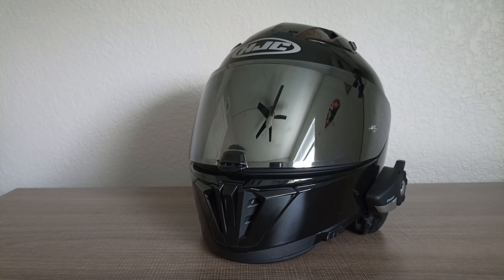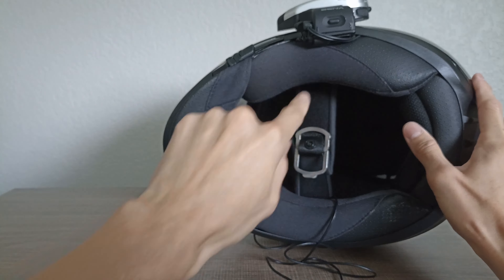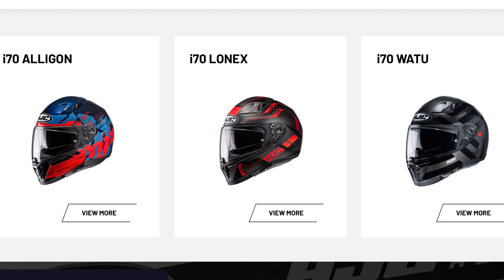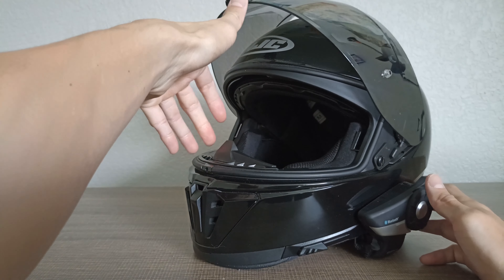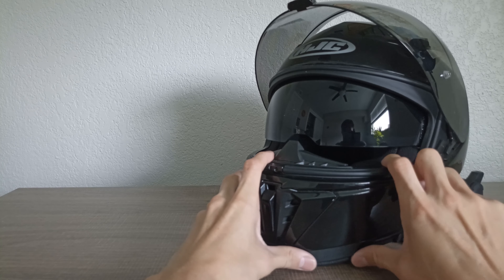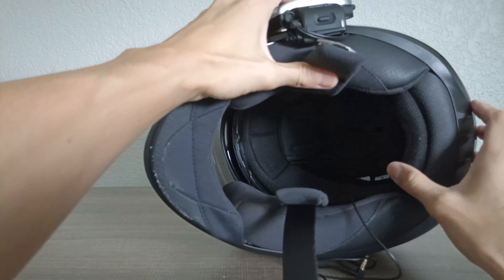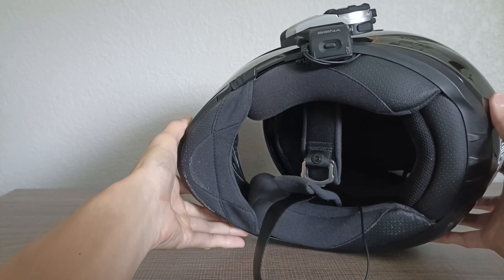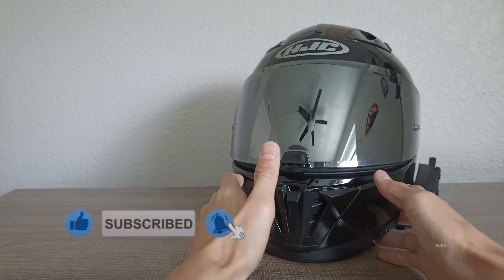Best Budget Motorcycle Helmet 2023 | HJC i70 [4K]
The HJC i70 Motorcycle helmet does it all for under $200🤙

NEW 2024 HJC i71 Helmet ✨

HJ-31 Silver Mirrored Visor (HjC i70 Visor)

Sena S20 Evo Bluetooth System